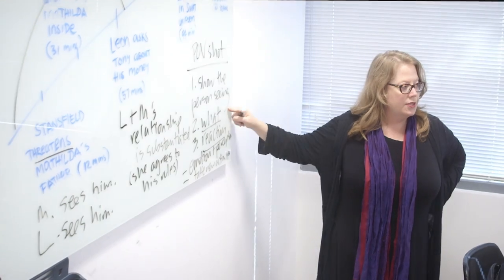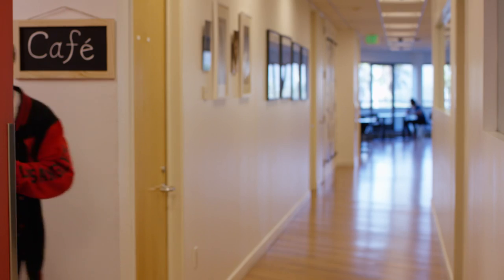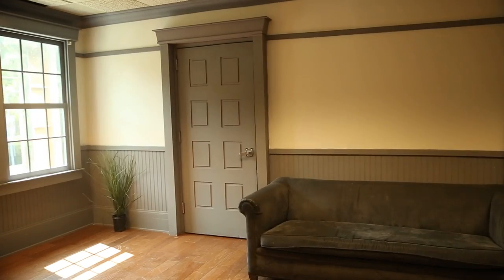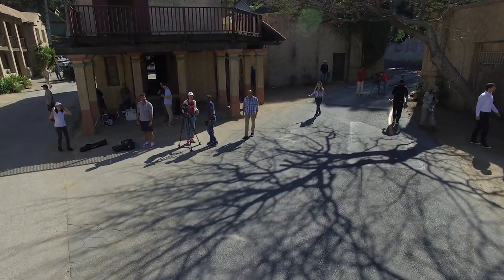New York Film Academy Los Angeles Virtual Campus Tour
Take the NYFA Los Angeles Virtual Tour and explore the facilities, services, classrooms, equipment, and more, that the campus has to offer. You will also take a sneak peek into the Universal Studios Backlot and the Burbank Studios including one of the sound stages that students have access to during their time at NYFA.

Surrounded by some of the best film studios in Los Angeles — Universal and Warner Bros. — and located in the heart of Hollywood, NYFA Los Angeles offers hands-on graduate and undergraduate degrees, certificates, workshops and youth camps, in the film, media and performing arts. New York Film Academy is accredited by the WASC Senior College and University Commission (WSCUC), 985 Atlantic Avenue, Suite 100, Alameda, CA 94501, .